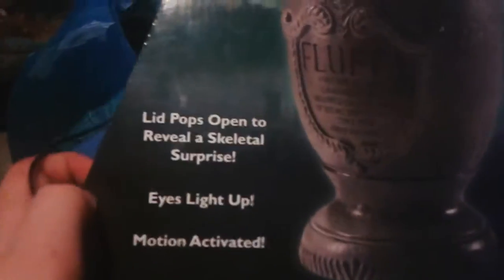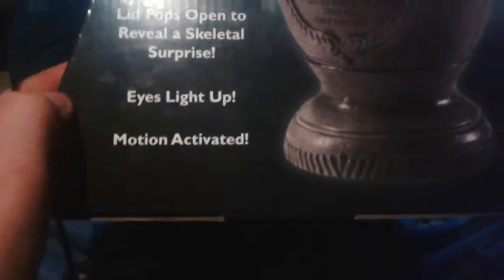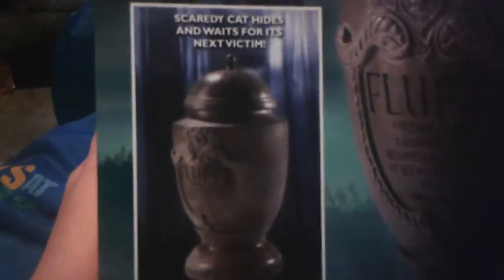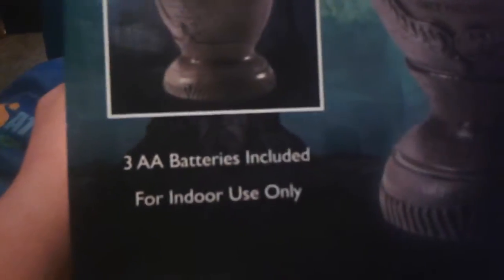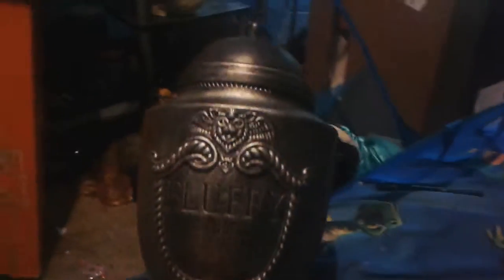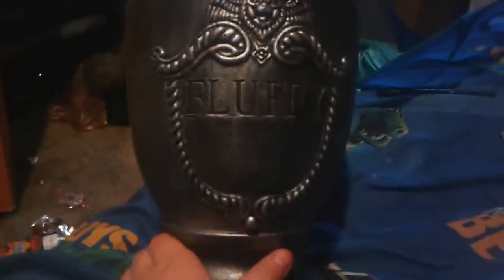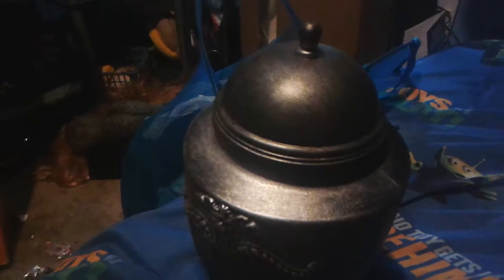Spirit Halloween Cat Urn Review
This cat is absolutely terrifying! Be sure to pick up the Creepy Cat Urn/Pet Urn at your local Spirit Halloween store, or at: